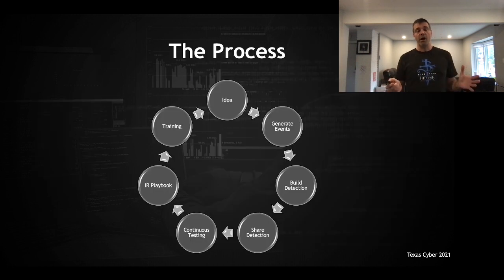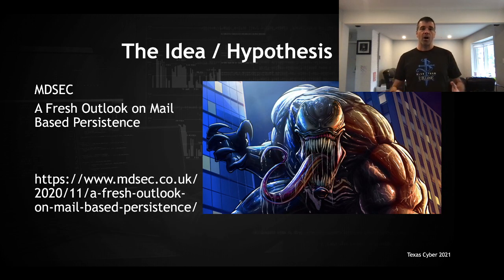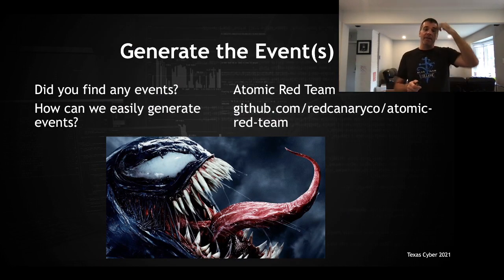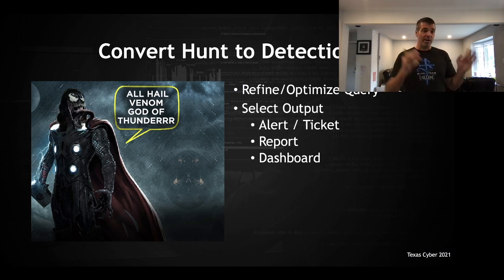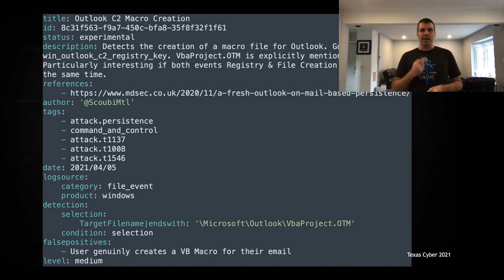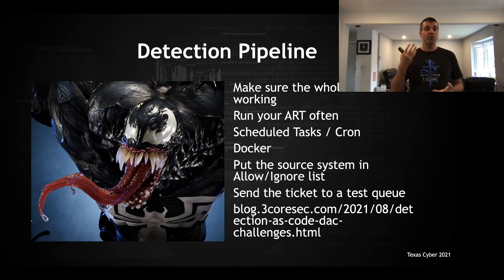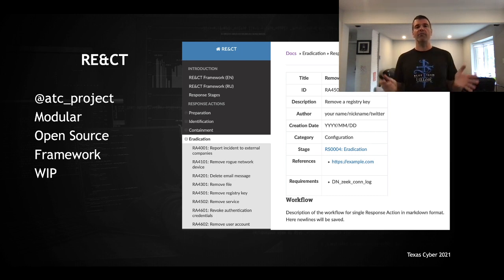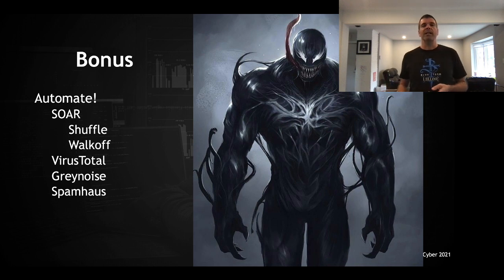Full Circle Detection: Hunting to Actionable Detection by Mathieu Saulnier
Full Circle Detection: From Hunting to Actionable Detection

IR Playbooks – A New Open Source Resource

Abstract

I often hear that Playbooks can’t be shared because they are org specific. I strongly believe this is  not true. In most organizations I’ve worked with the exact same steps are taken when a specific security event occurs. When a malware is identified, almost everyone will at some point check the hash on VirusTotal.

In this talk I will present a “new” format of Playbook based on workflow and markdown files. I will also share a Git repo to find more playbooks to get your IR Program started.

Description

For the last year, I was tasked with building IR Playbooks for my enterprise. When I asked the various stakeholders they all had a different vision. From OPS (SOC) to CISO & CFO the needs for such playbooks were different

I searched for various examples of playbooks. Most of the playbooks I found were more framework (rewording of NIST)  then actual playbooks. There were the occasional technical ones such as SG-CERT (my former employer) but they are a bit outdated and the community can’t really update them.

I finally found a format I really liked and I expanded on it. To this date we have created six playbooks. We used Draw.io to create the workflows and git to host a text version with collapsible sections.

The goal of the talk is to present our Playbooks for the SOC, Critical Incident Playbooks for Incident Handlers and our Crisis Management Playbooks for C-Level (this one won’t be public but will be described)

Hopefully this new resource will be adopted by the community and others will help make it better and more complete.